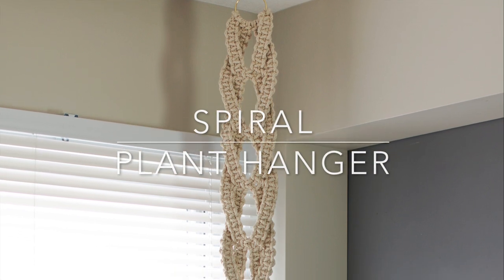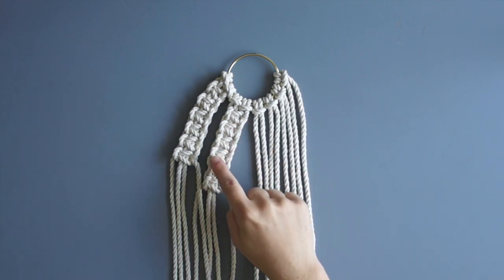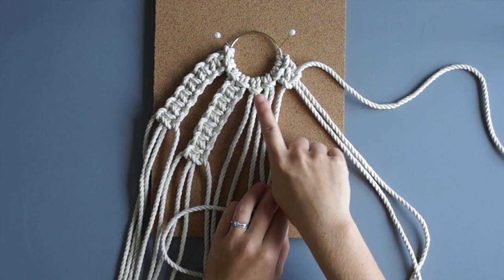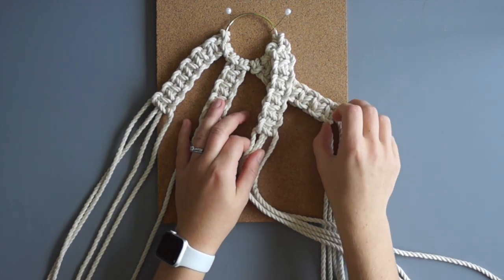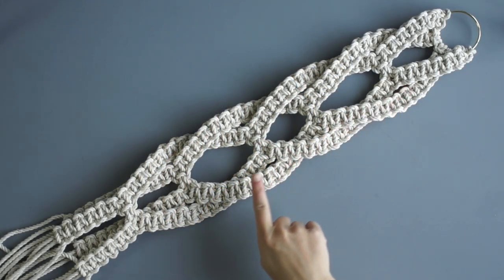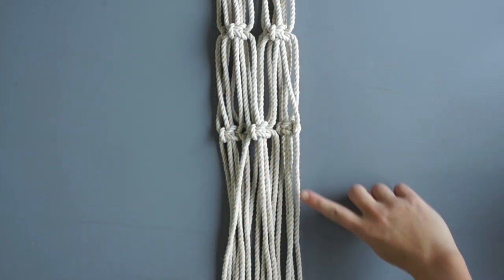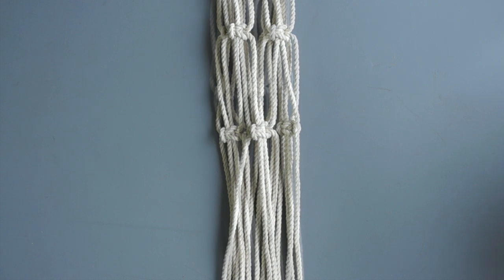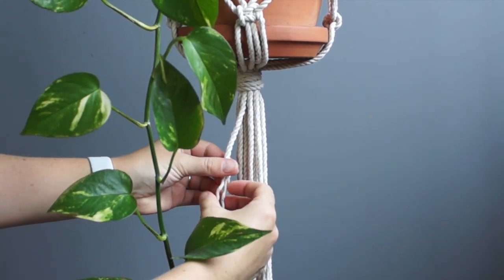DIY Beginner Macrame Tutorial: Macrame Spiral Plant Hanger Using Square Knots!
DIY Beginner Macrame Tutorial: Macrame Spiral Plant Hanger Using Square Knots! Please see below for materials and written instructions.

Material:
- 163 ft of 5mm 3 Ply Rope (Colour: Natural)
- 2.5 or 3 Inch Ring

Hey guys! I have a fun tutorial for you today that will teach you how to make a spiral plant hanger using square knots. The finished plant hanger measures approx. 6 ft long from top to bottom. The spiral section is about 2 feet long but I will show you how to adjust this section to make it longer or shorter. Let’s get started.

Set up - Cut 8 pieces of rope, each piece is 20 ft in length. Fold each piece so that there is 6 ft on one side and 14 ft on the other. Attach using Lark’s Head knots in 4 groups of 4 strands so that the 14 ft section is on the outer side and the 6 ft section is on the inner side - the sequence should be like this - 14 ft, 6 ft, 6 ft, 14 ft. It should be set up this way so that when you tie your square knots the cords on the outside (the working cords) are longer and the cords on the inside (the filler cords) are shorter.
We will work in 4 groups of 4 for the majority of this tutorial. To start we will tie a sinnet of 6 square knots with each group. I have tied 2 sinnets here so you can see how it looks.
When I’m working with long cords I will bundle up the bottom to make it easier to tie the knots which is what I’ve done here. You have now tied one half square knot. You have now tied one half square knot. Tie another half square knot to complete one square knot.
Tie 5 more square knots (6 square knots total). Repeat this process with all groups. You have now tied 2 square knots (count your square knots by the bumps on the side of your work).To create the spiral we will bring the two outer groups in front of the two middle groups and tie one alternating square knot.
Repeat this pattern to create a plant hanger of your desired length. Tie a sinnet of 6 square knots with each group and then bring the outer groups in front of the middle groups and tie an alt. square knot.
I’ve created 5 spirals total which is about 2 feet in length. Next we will create a section to add the pot. I will be adding a pot that is approx. 7 inches tall, 8 inches in width at the top and 6 1/2 inches in width at the bottom.
Working 1 foot down from the bottom of your spiral design tie 1 square knot with each of the groups (4 square knots total).
Here’s what it will look like. We will tie another row of alt. square knots. If you are using a smaller pot leave less space in between the first and second row of square knots if you are using a bigger pot add more space. I will leave 4 inches of space in between the two rows. As you tie your square knots you will start to create a circular mesh which will be used to hold your pot.
Leave another 4 inches of space then tie a gathering knot around all cords. You can use a scrap piece of rope that is 2-3 ft long if you have it to tie your gathering knot.
Pull the bottom cord so that the loop is hidden within your gathering knot. I usually end up leaving the bottom hanging and cutting the top cord but feel free to cut off both if you’d like.
Here’s what this section should look like once it is finished.
Cut the ends to your desired length and then feel free to unravel the rope to create a bit of fringe. I’ve cut mine about 1 1/2 - 2 feet in length measured from the bottom of the gathering knot.